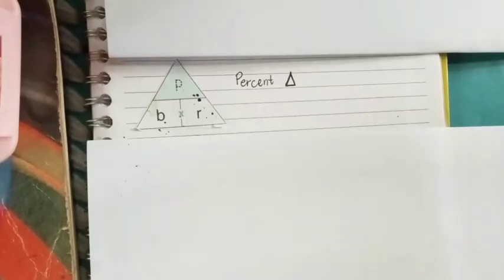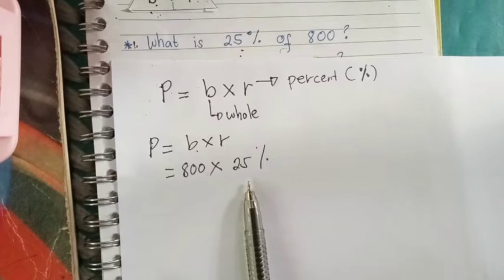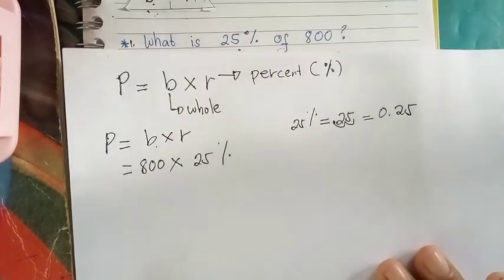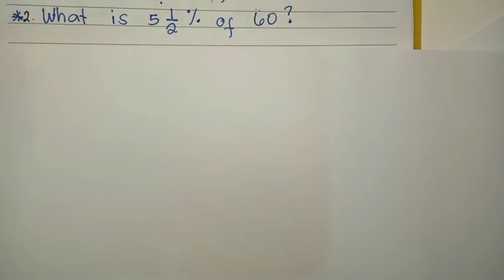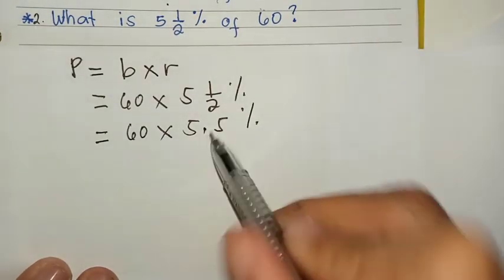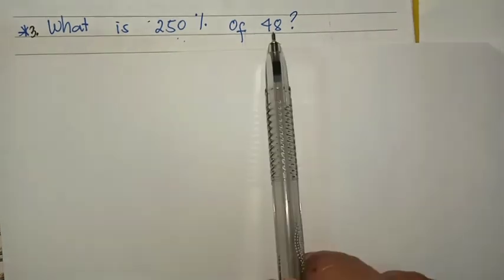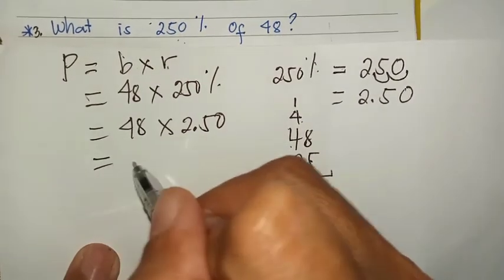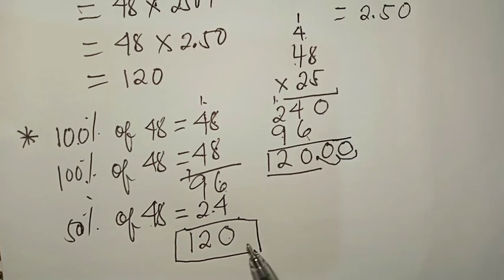Finding the part -What is 25% of 800?(BISAYA VERSION)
Bisaya: Finding the part,What is 25% of 800?